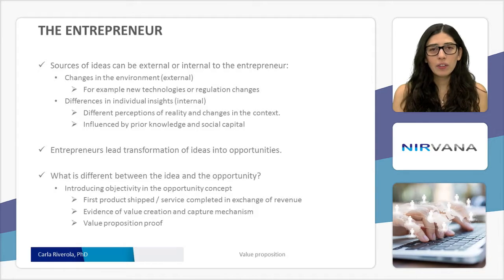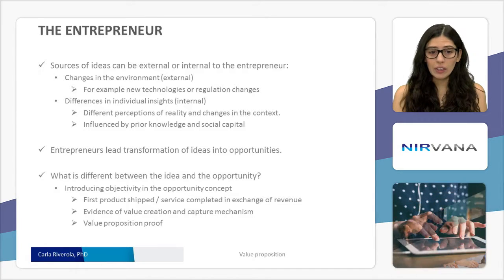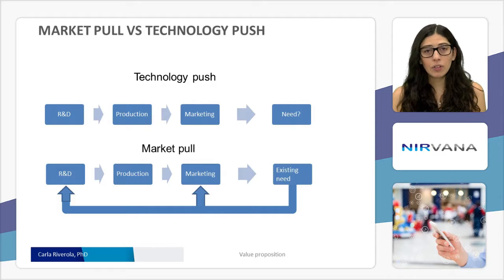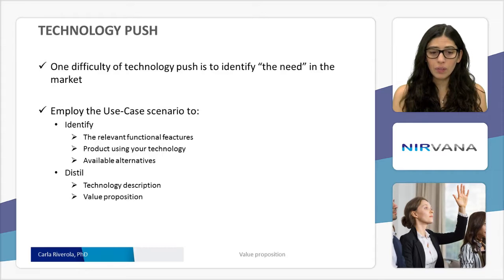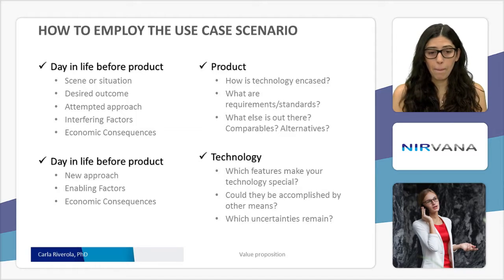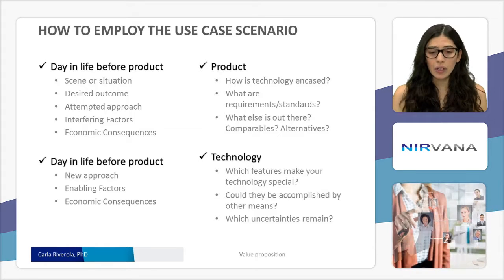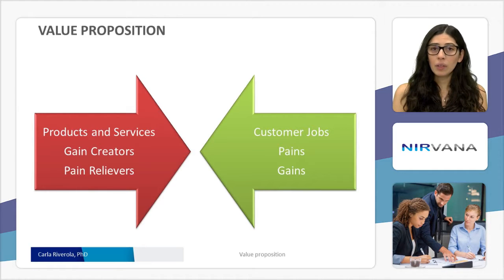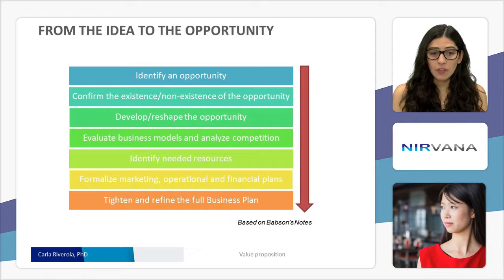Value Proposition Carla Riverola